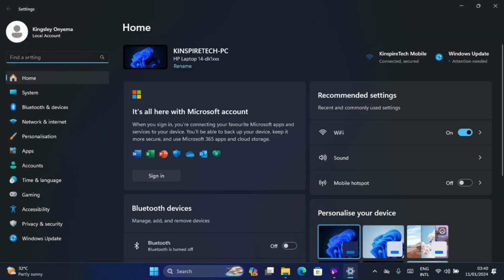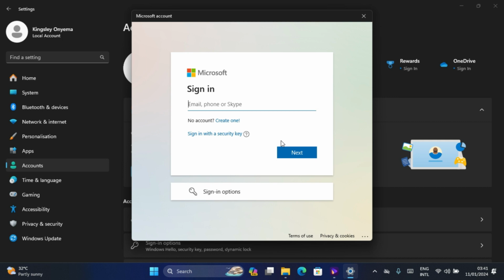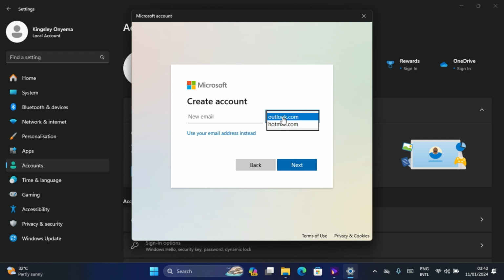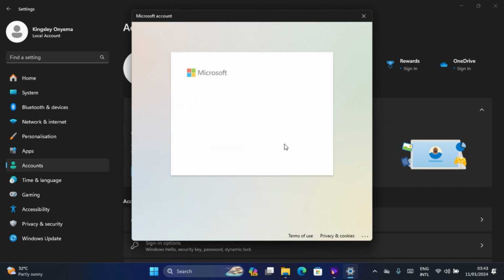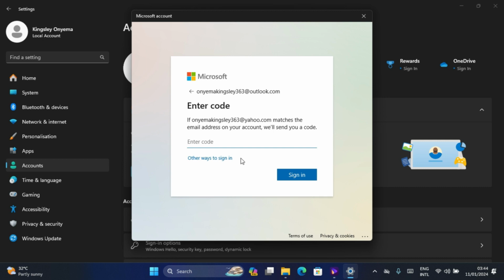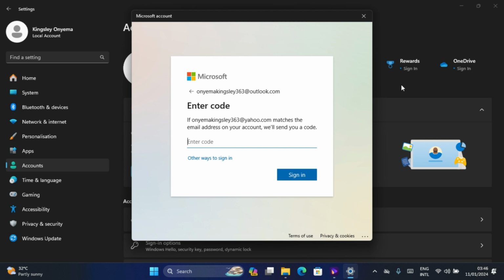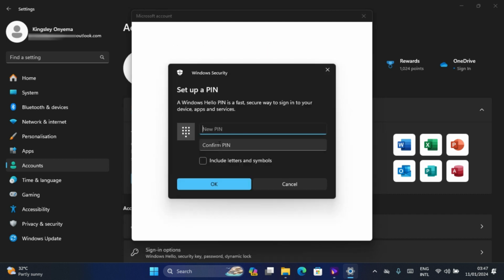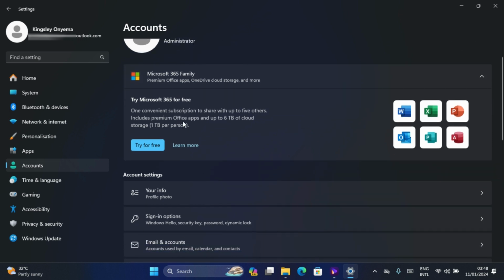Switching from Local to Microsoft Account on Windows 11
Tired of juggling passwords and missing out on cool features just because you're a local user? Learn how to seamlessly switch to a Microsoft Account in Windows 11 with this clear and concise guide. Unlock the power of cloud sync, easy sign-in across devices, and access to amazing apps in no time!

What You'll Learn:

   - Benefits of using a Microsoft Account: Cloud storage, device sync, app access, and more
   - Step-by-step instructions for switching from Local to Microsoft Account: Simple and straightforward process
   - Troubleshooting common issues: Address potential pitfalls and ensure a smooth transition
   - Bonus tips: Optimize your Microsoft Account experience and unlock its full potential

Don't get stuck in the local login loop! This video will empower you to make the switch to a Microsoft Account and unlock a world of possibilities for your Windows 11 experience.